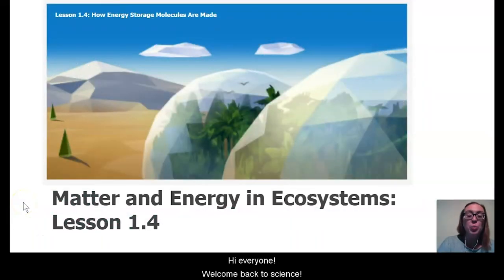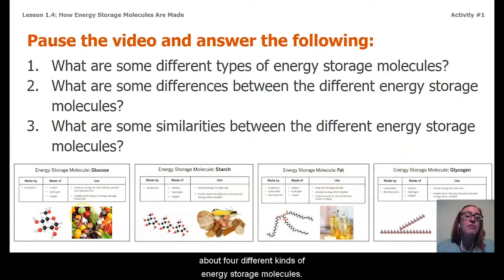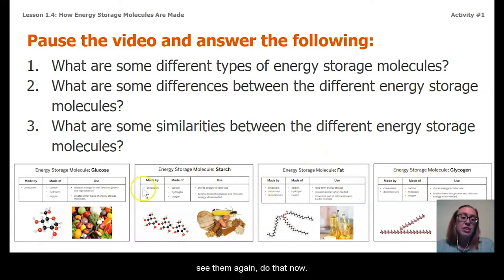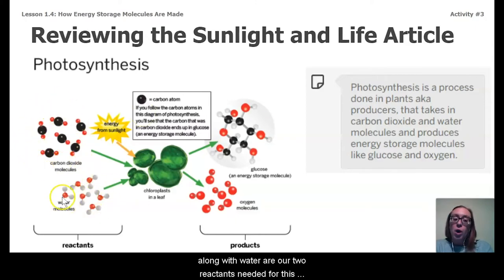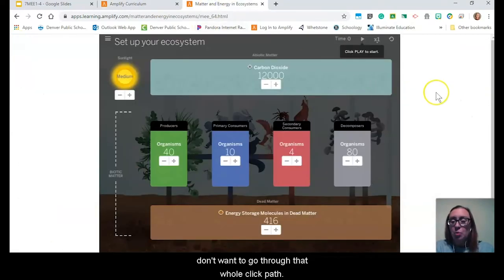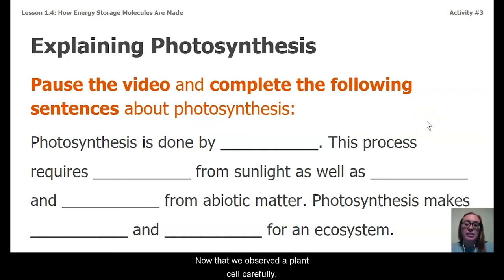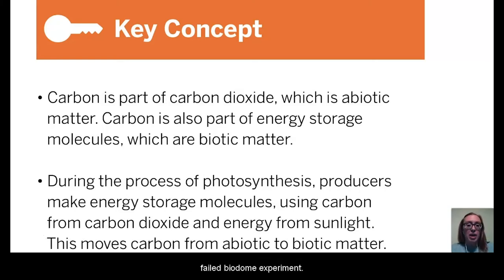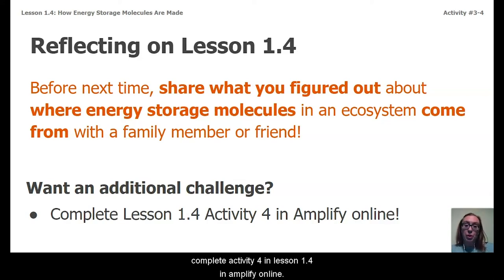Science, 7th Grade, 5/14, How Energy Storage Molecules Are Made